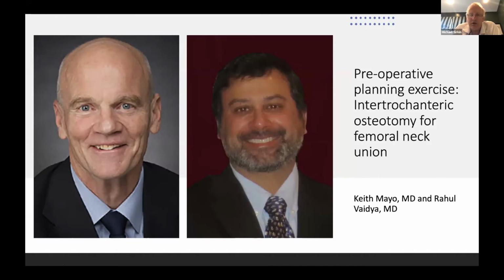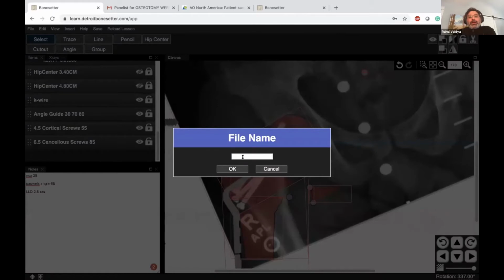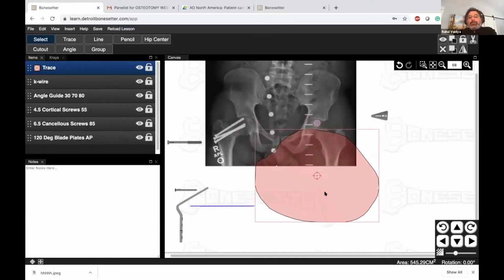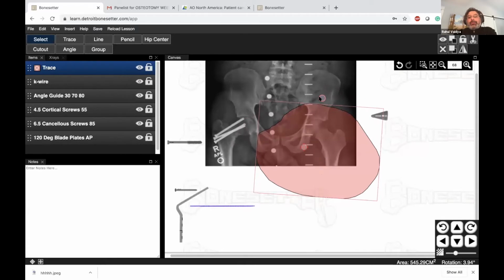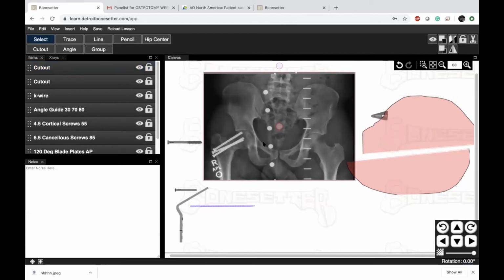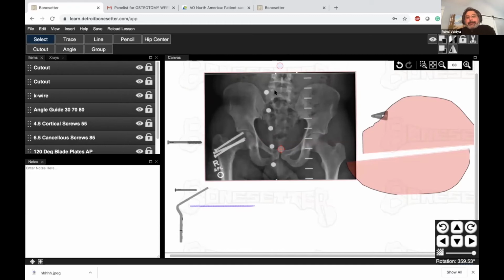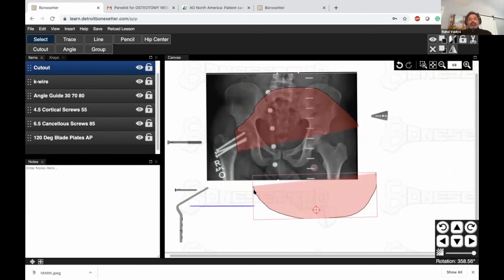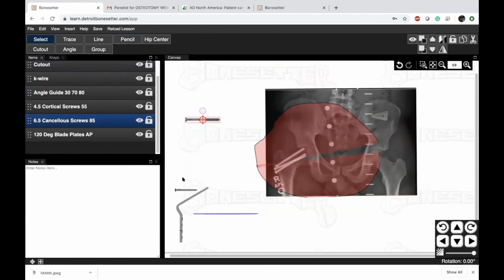Week 2-R Vaidya answers question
R Vaidya answer hip center, cut and selection tool in bonesetter